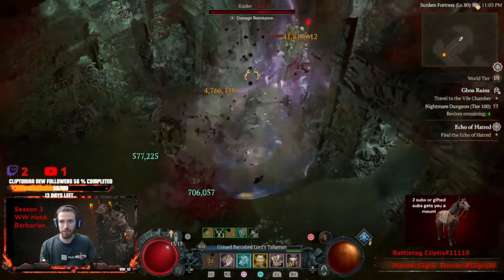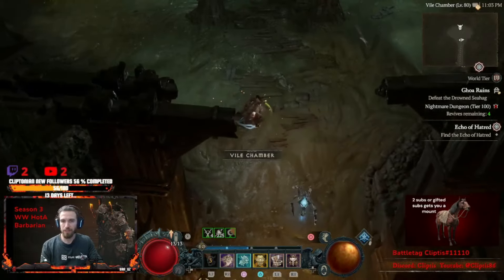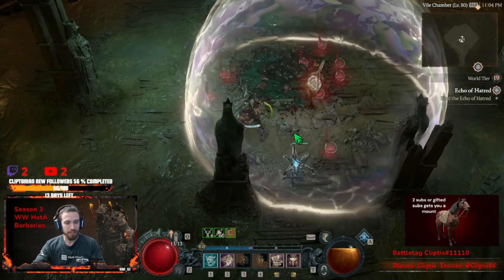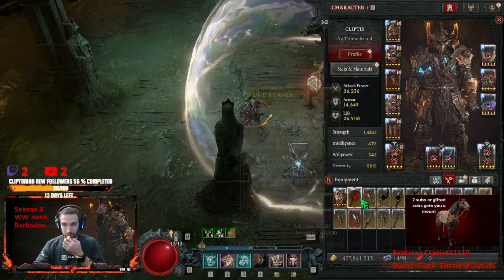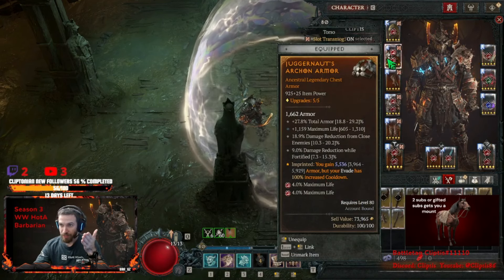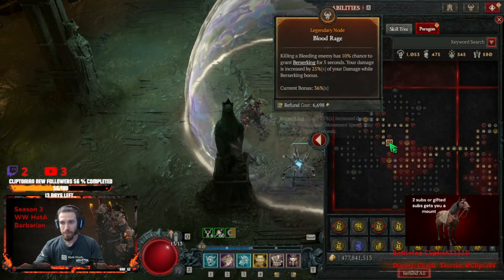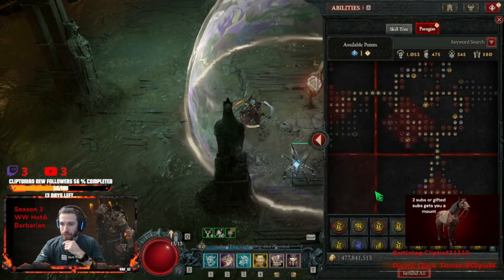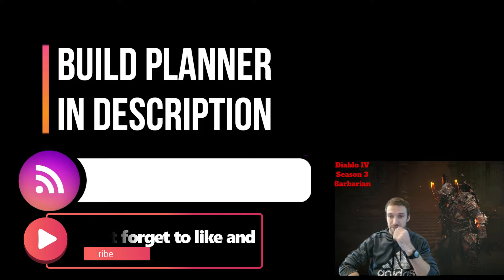Strongest barb build: T100 at level 80!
Quick showcase of what this build can do! This is the second barbarian I made this season and I wanted to see how far I could push the second character. Let me know what you think!

For a showcase of the damage potential for this build here are the barbillions its capable of